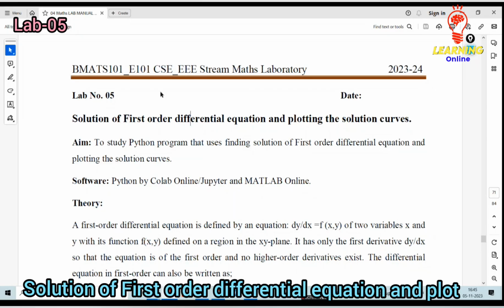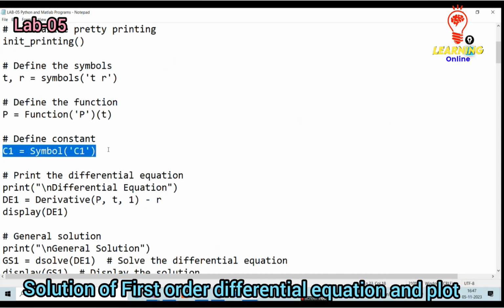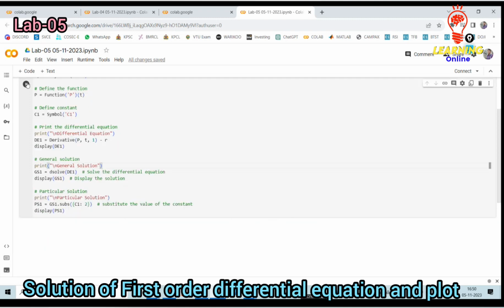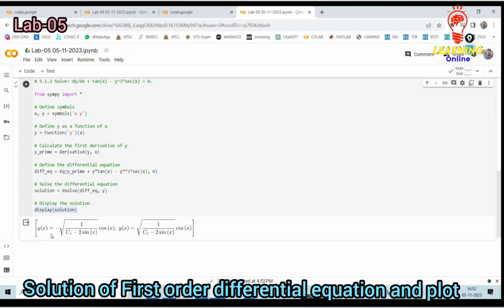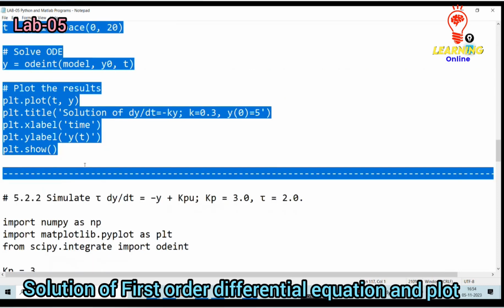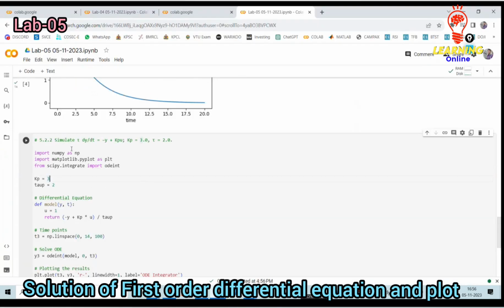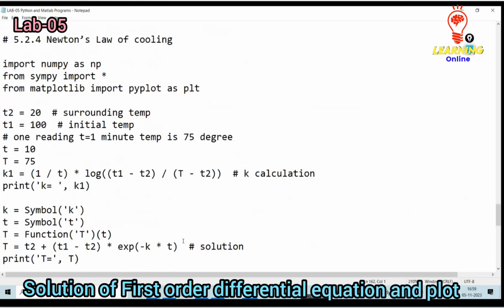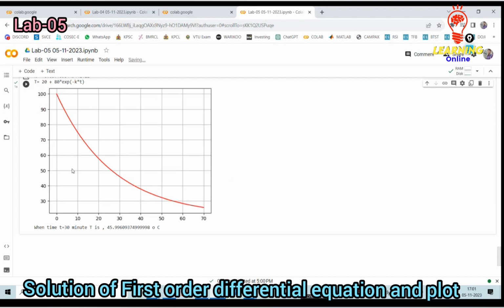Lab-05: Solving First Order Differential Equations and Plotting with Python | Mathematics Lab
Title: Solving First Order Differential Equations and Plotting with Python | Mathematics Lab

Description:
Unlock the power of Python for solving first-order differential equations! Join us in this hands-on lab tutorial where we delve into the solution of first-order DEs and learn how to create insightful plots to visualize the results. Whether you're a student or a math enthusiast, this lab session will elevate your skills!

Embark on this educational journey through first-order differential equations with Python. Whether you're a student or an enthusiast, this lab session empowers your learning.